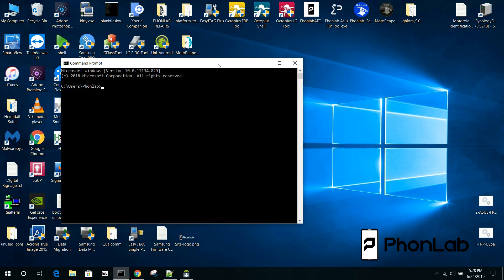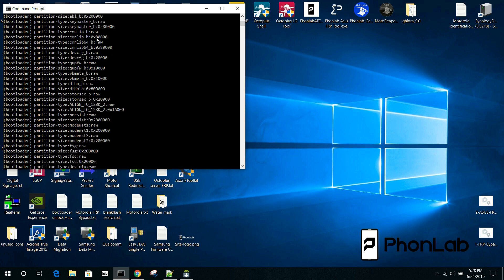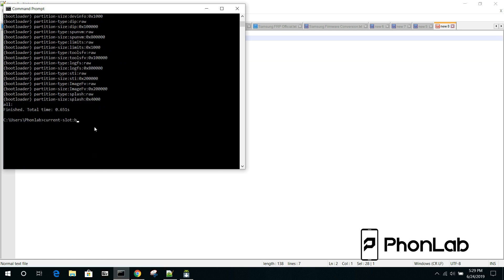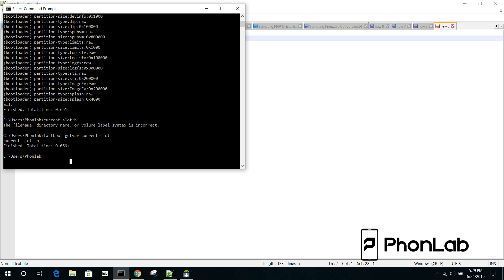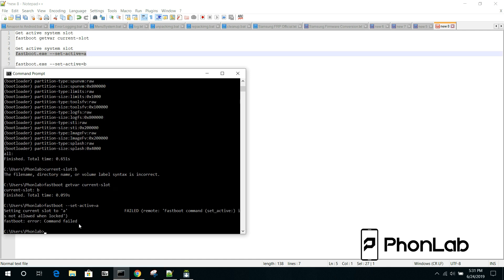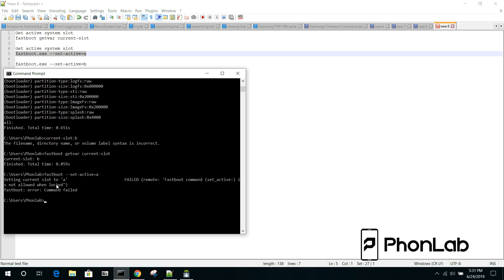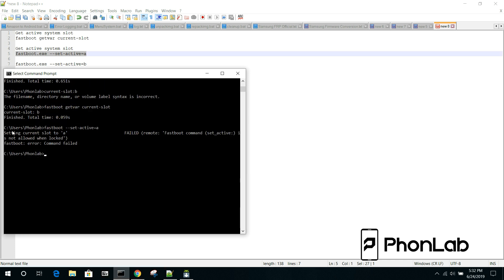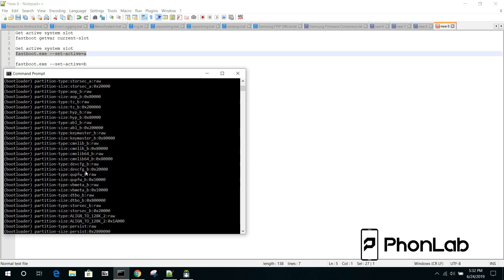Android Bootloader A B Slots the changes and how to use them